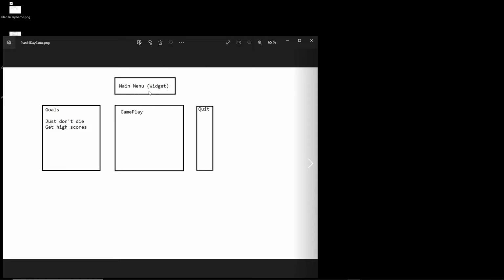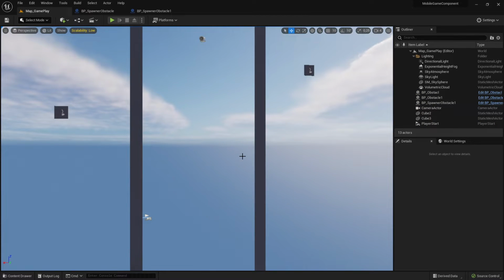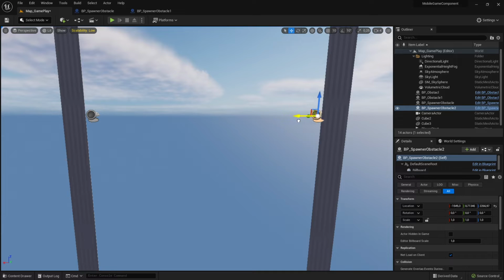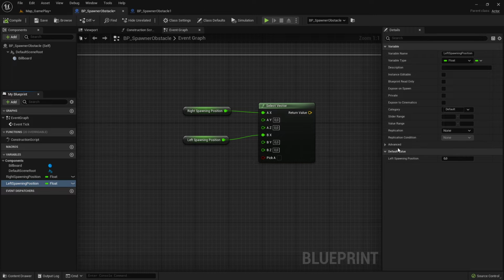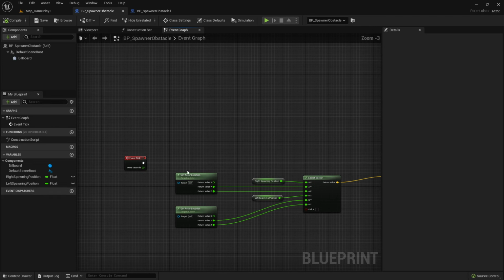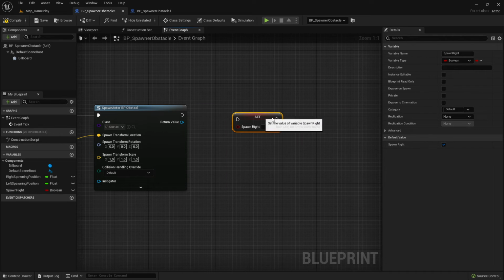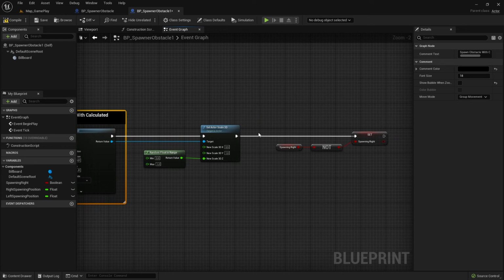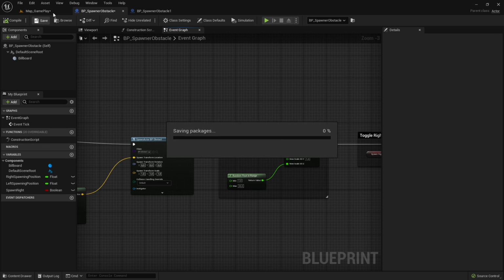UE5 - Beginner - Full Game Tutorial #22 - Spawner Obstacle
Hi, here we create the spawner for our obstacle.